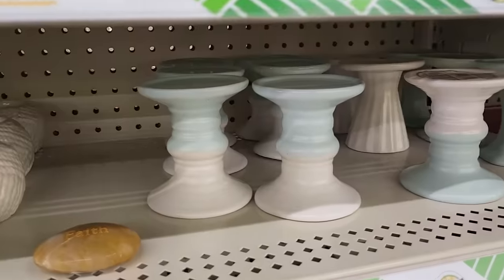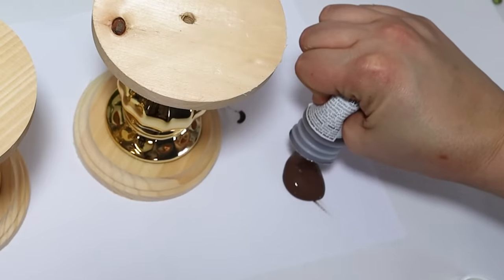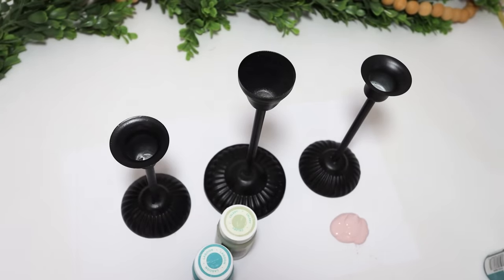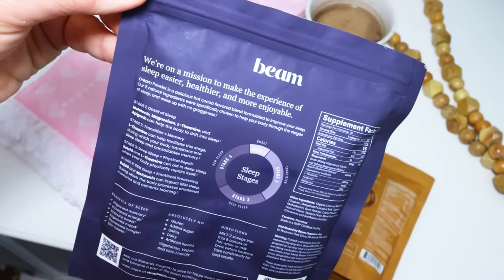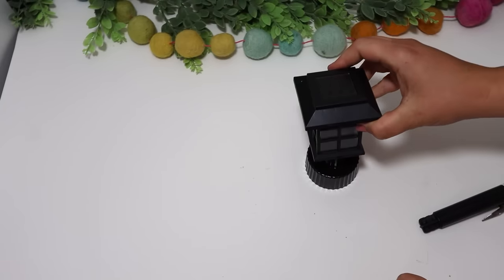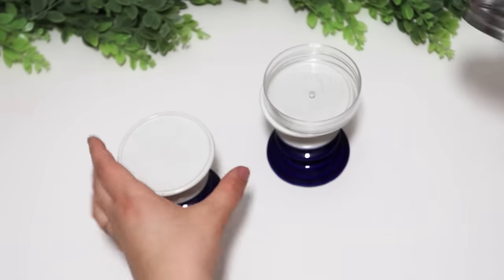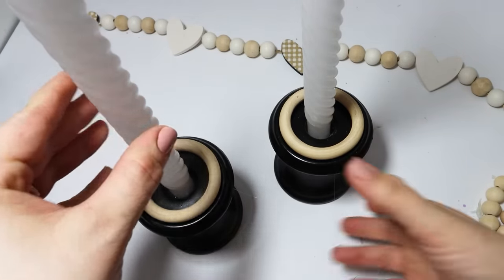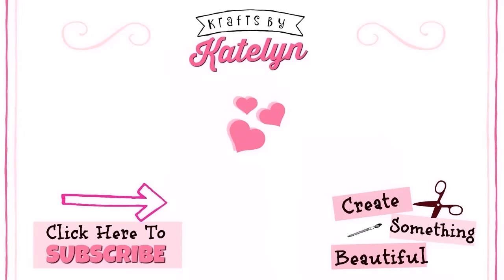Everyone Will Be Buying $1 Candle Holders for these Incredible DIYS (easy hacks) | KraftsbyKatelyn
Quality sleep is essential for overall well-being so make prioritizing a good night's
sleep a key focus for this year. and use code KBK to
nighttime blend, Dream.

Thank you to Beam for sponsoring this video and supporting my channel! ❤️

  What I use to film